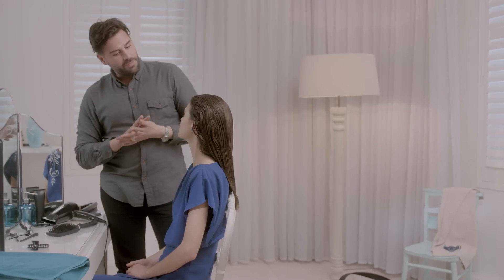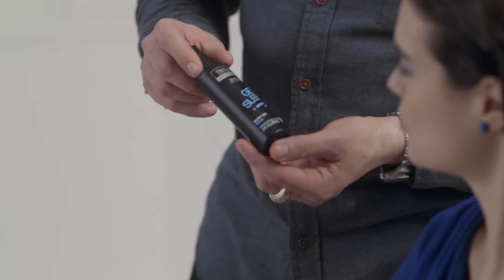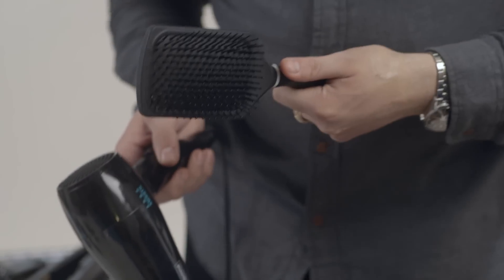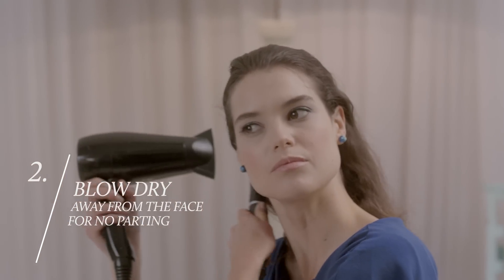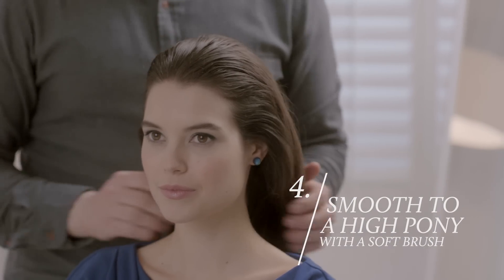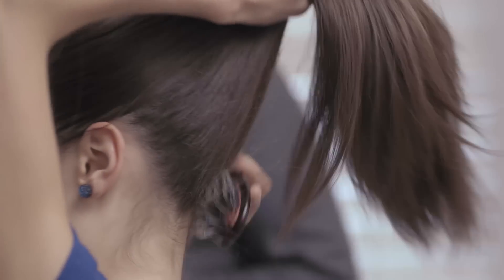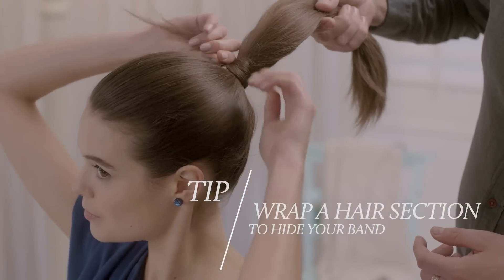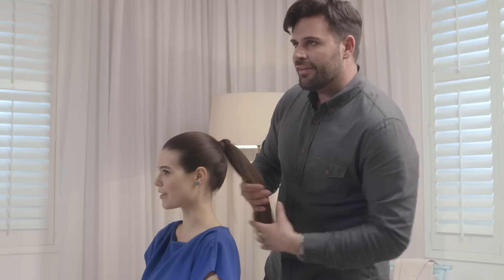How To Get The Sleek Ponytail with the new TRESemmé GET SLEEK Runway Collection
Straight from the runway, the salon-gorgeous sleek ponytail. Learn how to create this runway look yourself with the help of top TRESemmé hair stylist Ryan Trygstad, and the new TRESemmé GET SLEEK Runway Collection. Just follow the steps on the “HOW TO” tutorial video for runway hair in minutes.

Rate this video and share your take on this Runway look using hashtag GETSLEEK on Instagram or Twitter.